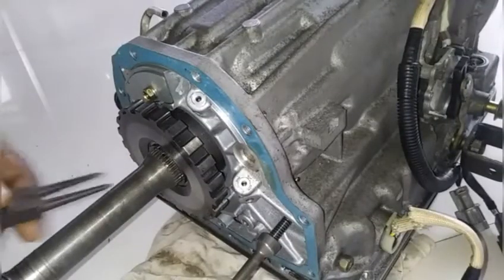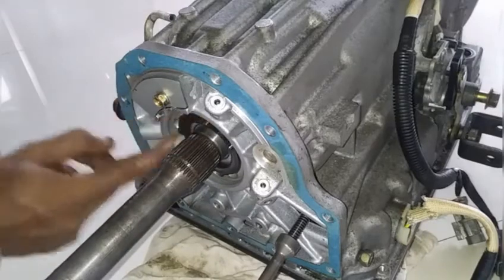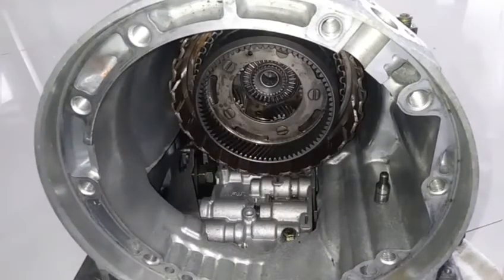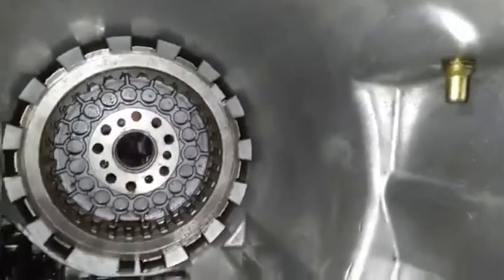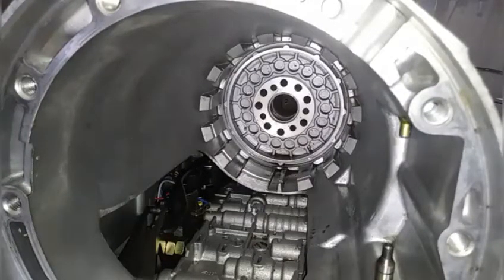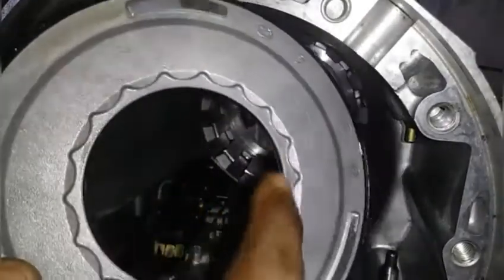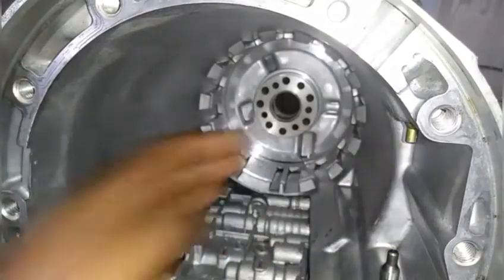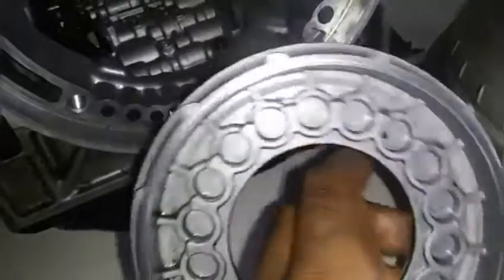Nissan Pathfinder 4L4R01A output shaft Low Reverse Brake piston assembly. Part 9/11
This video is about rebuilding automatic transmission internal.